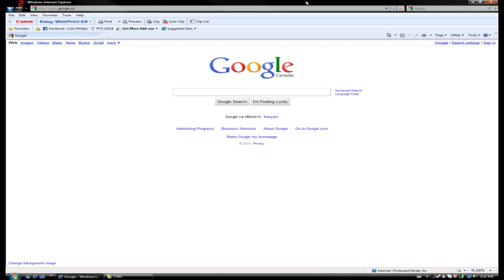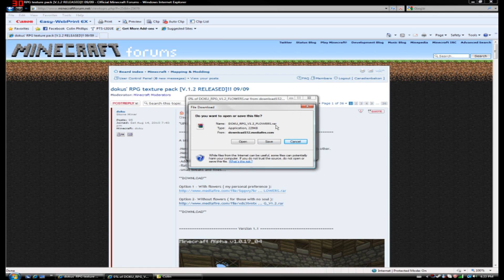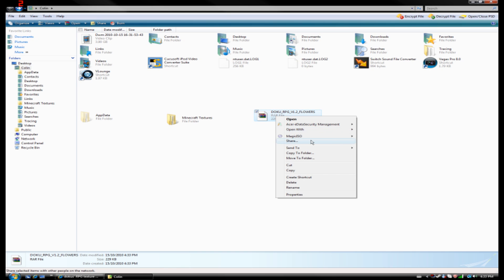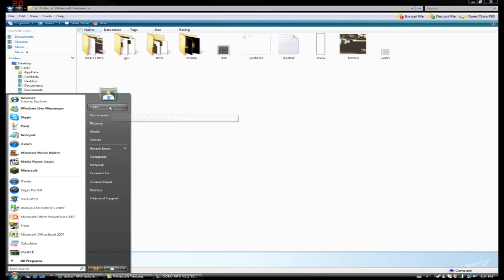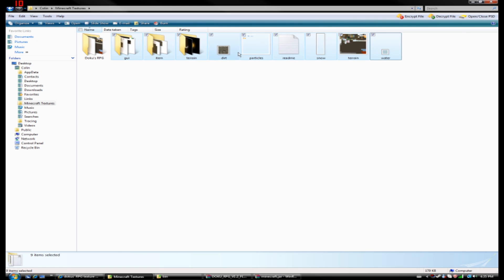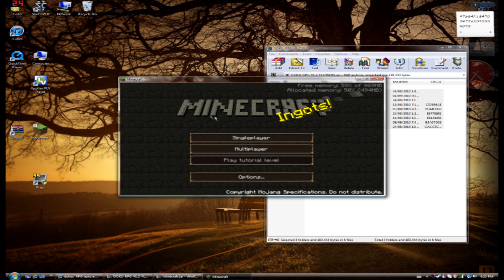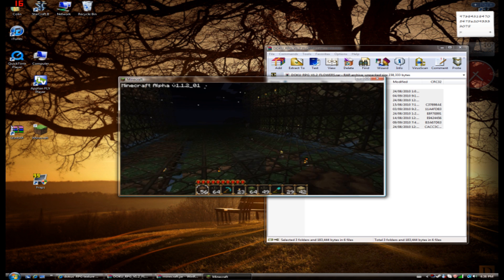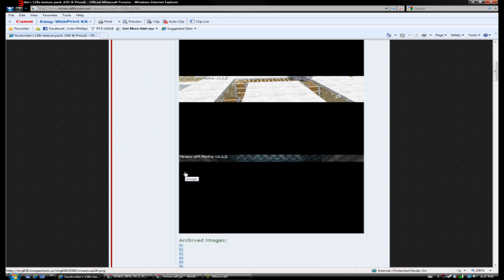Minecraft Tutorial - How to Reskin Minecraft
Hey everyone, the long awaited video tutorial on how to reskin minecraft.

Suggested program:

WinRAR

You can hop onto the minecraft forums to access a whole bunch of texture packs, pick the one thats right for you, then follow the video tutorial.

Canadienbakon.